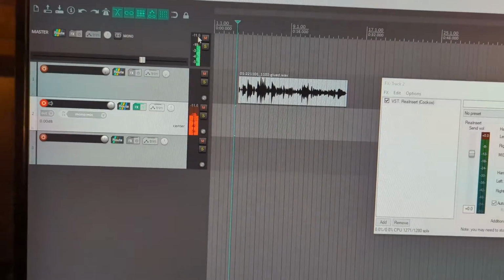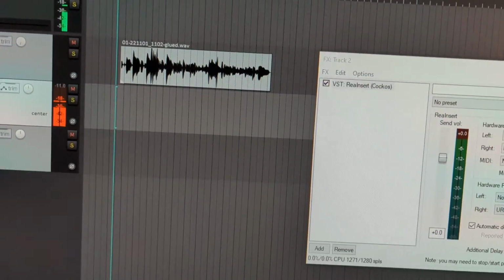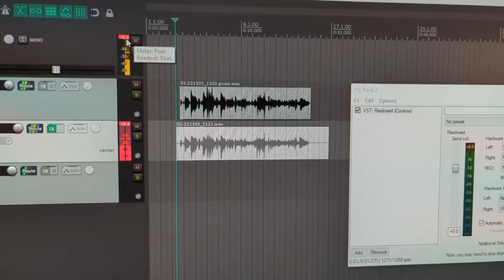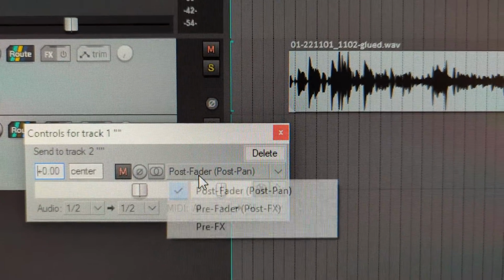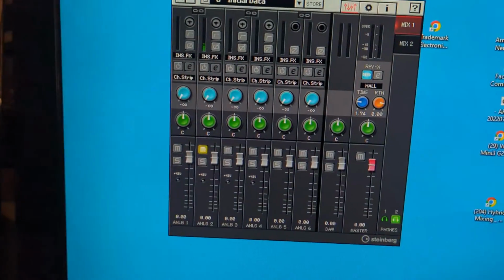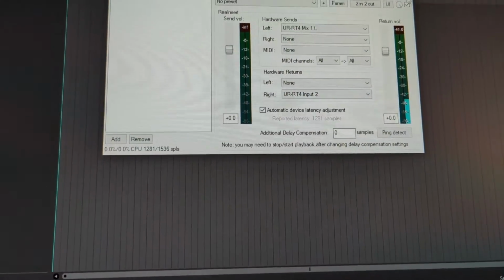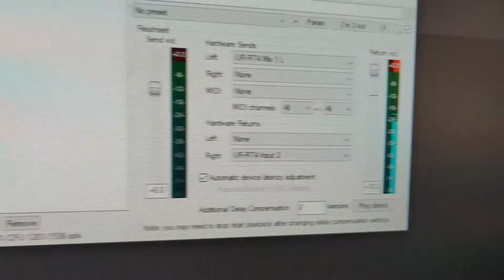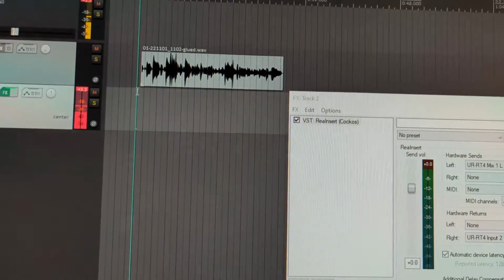Reamp Dry Guitar Track with Reaper - REAINSERT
UR-RT4 Interface